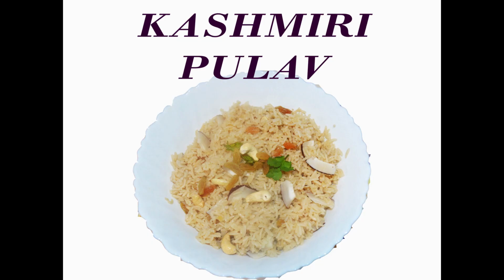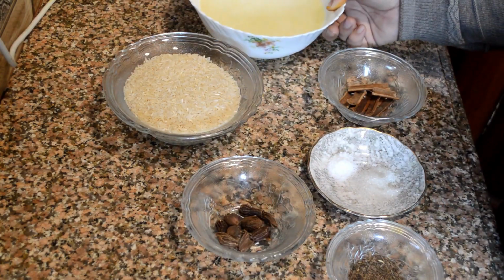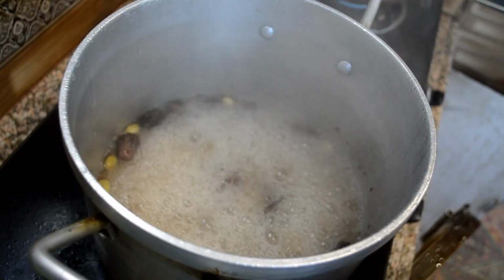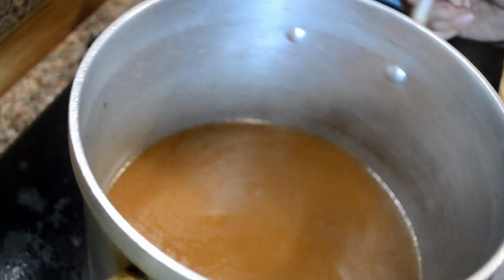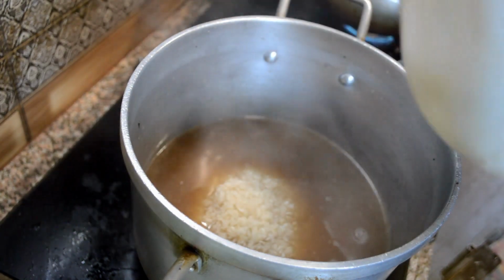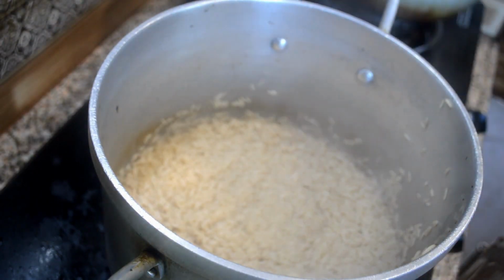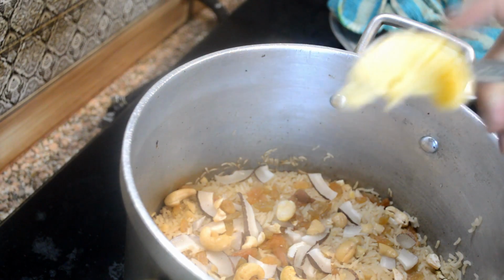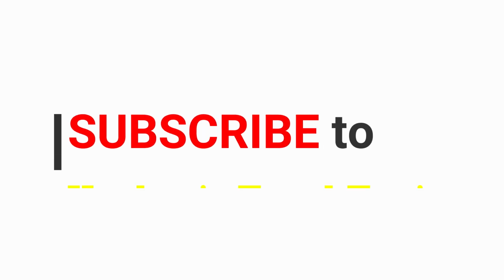Kashmiri Pulao | How to make Kashmiri Pulao at home | Wazwaan Pulao | Kashmri Wedding Pulao